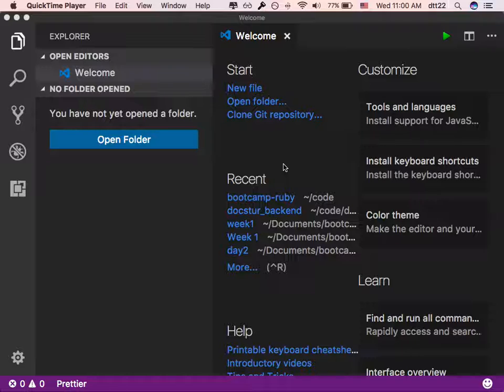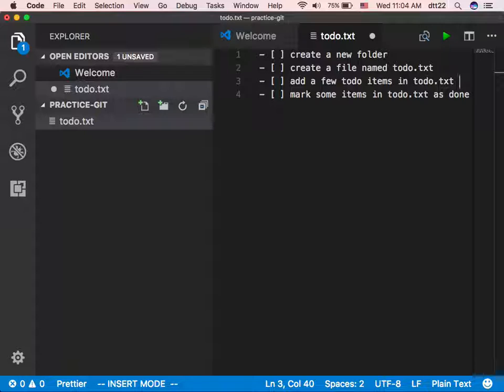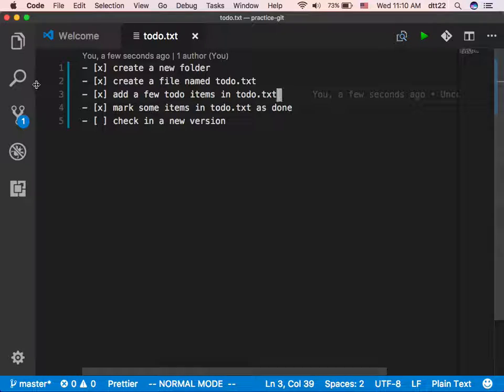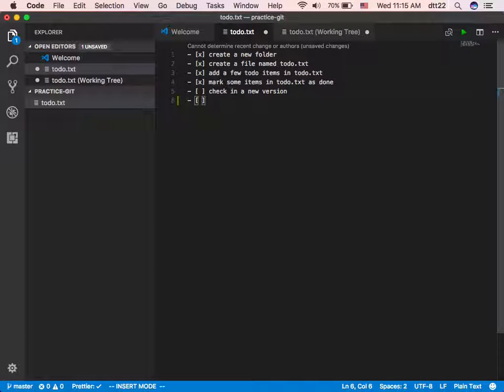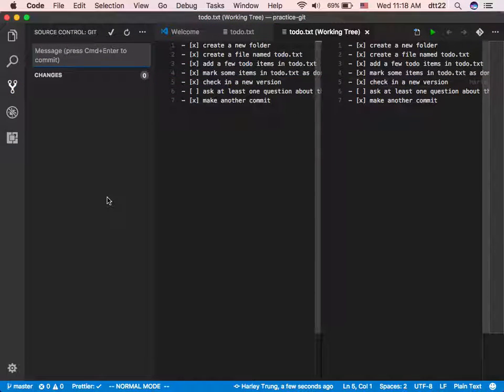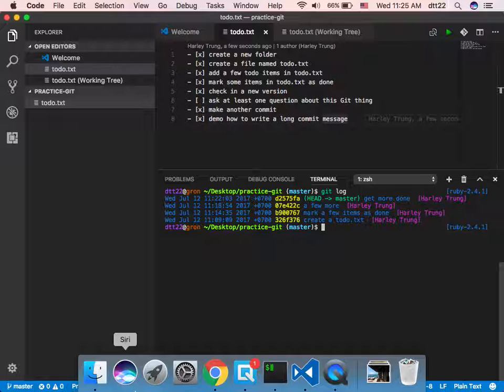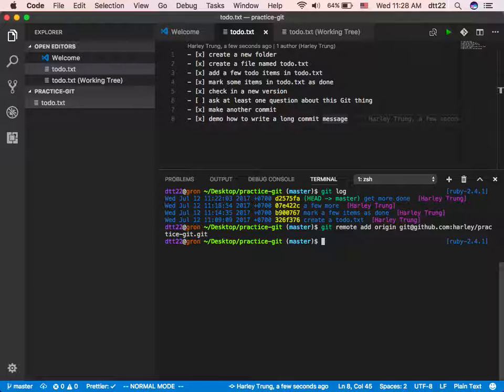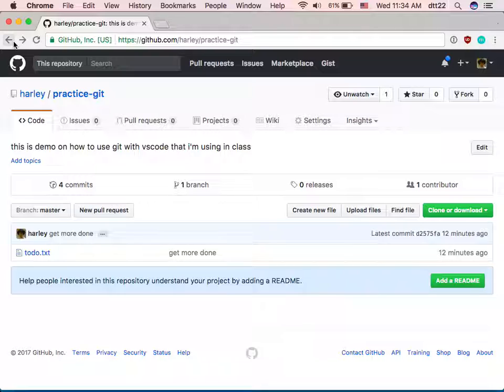BR1 - Day 3 part 2 - Version Control (Git) on VSCode